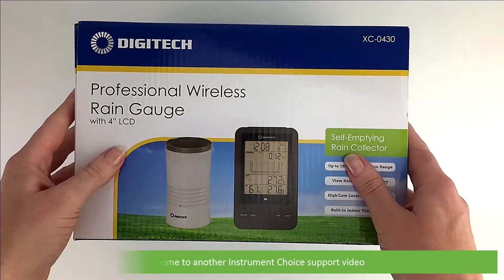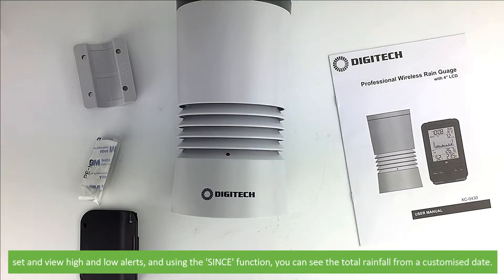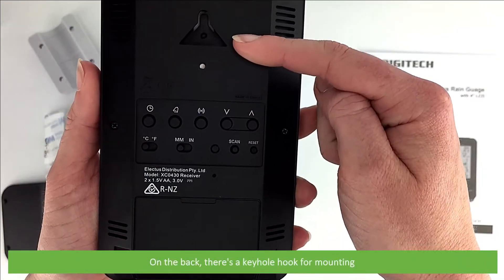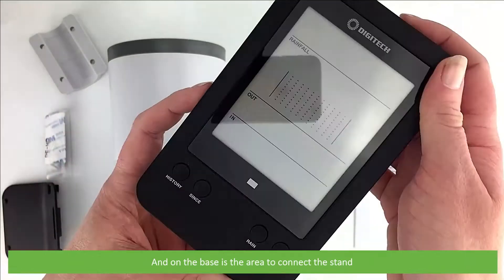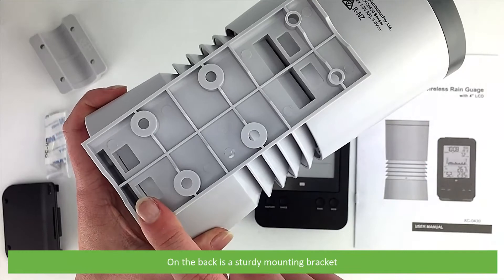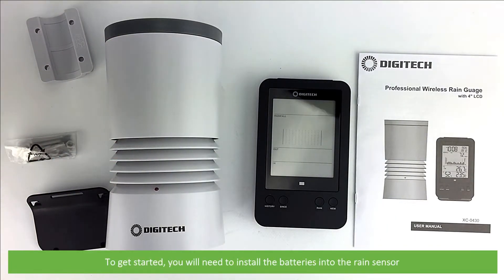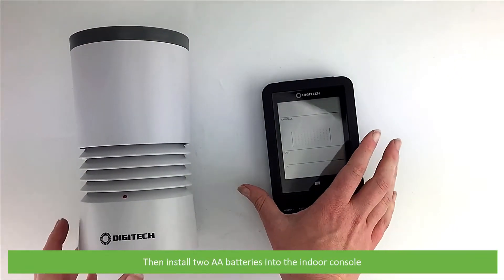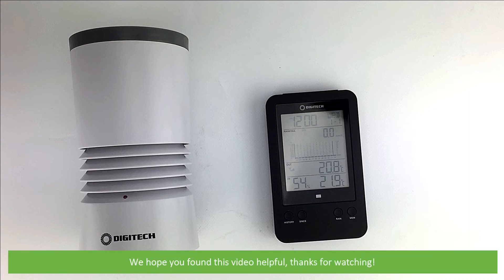Unboxing the IC-XC0430 Digital Rain Gauge with Temperature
In this video, an Instrument Choice scientist will show you what comes in the box with the IC-XC0430 Digital Rain Gauge with Temperature